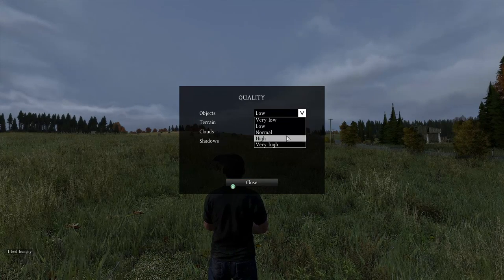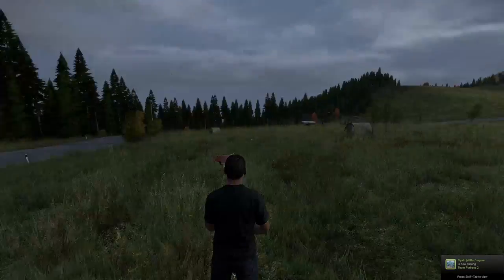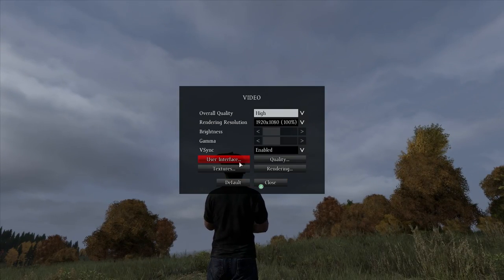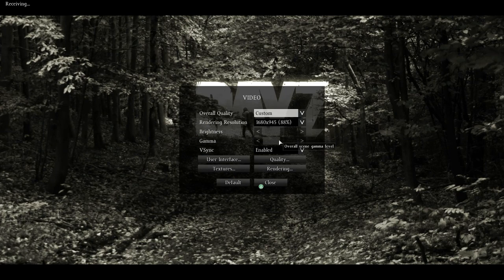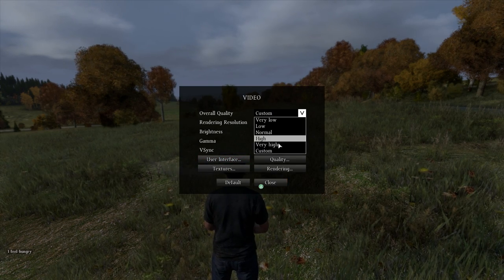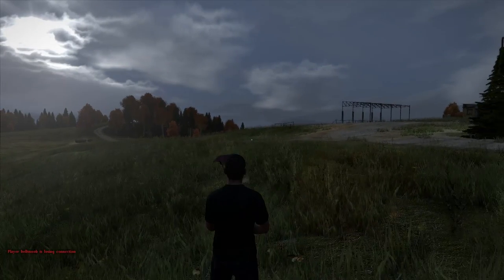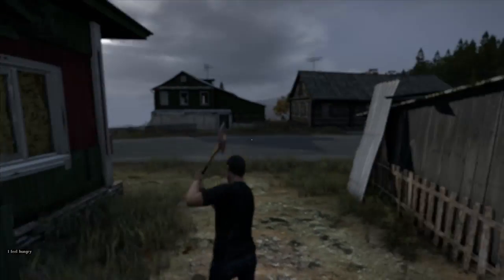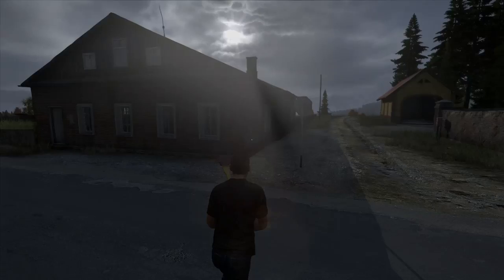Game Reviews: Dayz Standalone (Early Access)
I recovered this game in a new review.

Well, this video evolves into a sort of rant. Enjoy!
Intro made with flixpress, outtro music made in mixcraft or from one of the above music links.